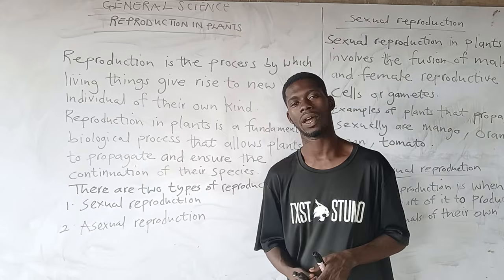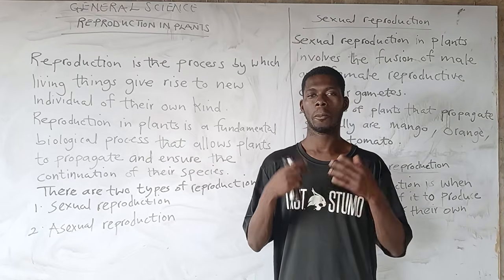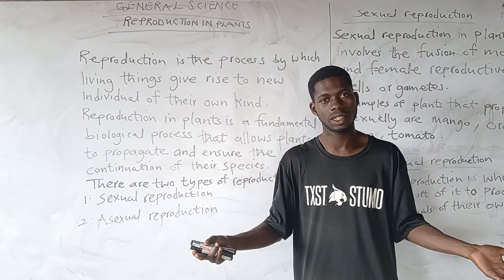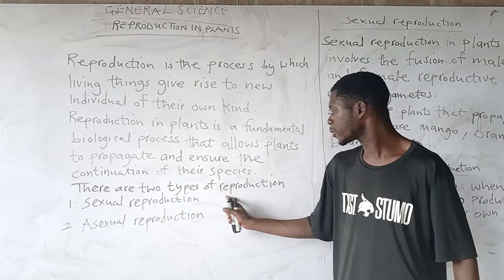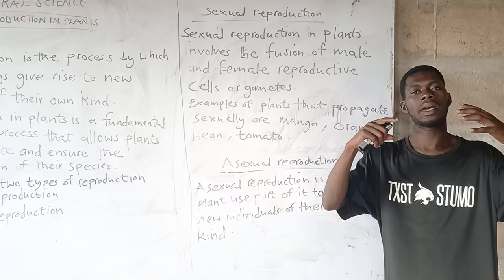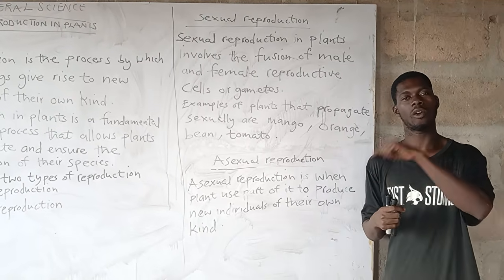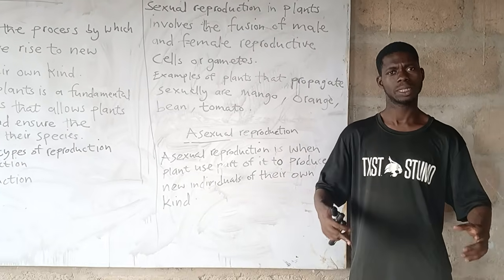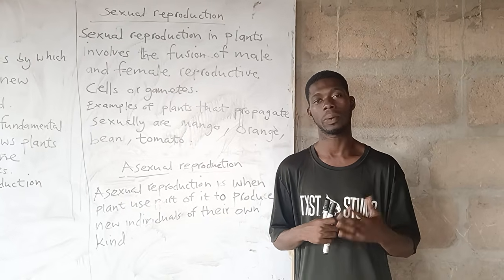REPRODUCTION IN PLANTS